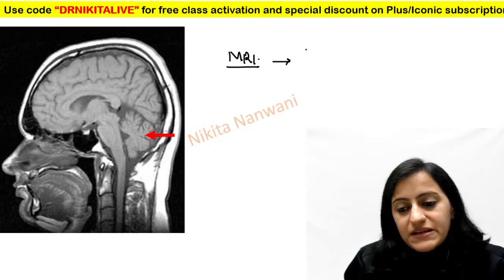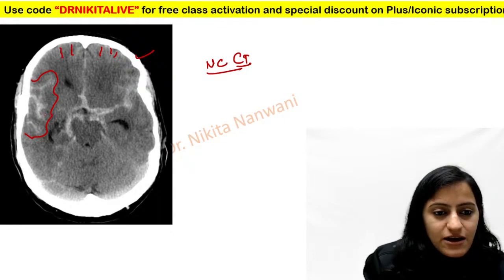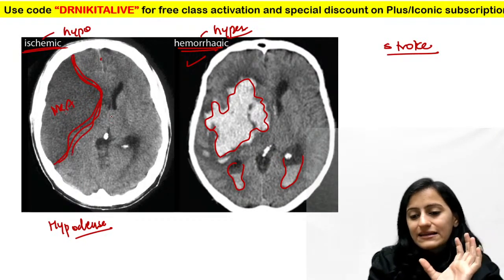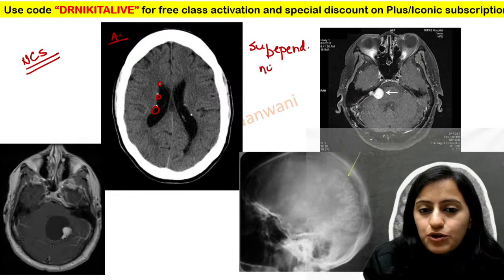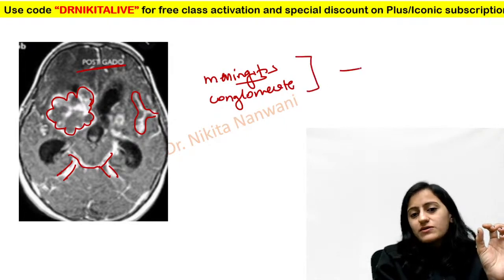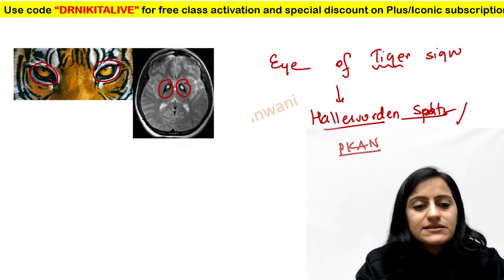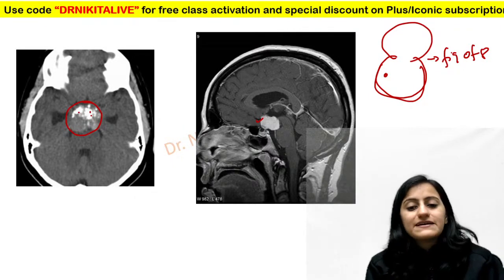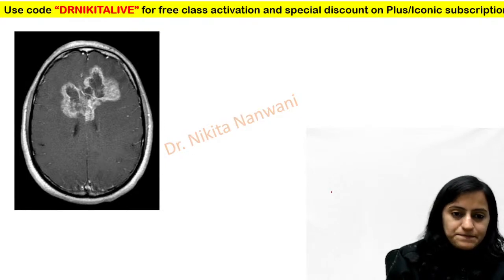NF100 ( Fmge Top 100 Topics) -E17 - Sure Shot images - Radiology Part 2 | Dr Nikita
Watch Dr Nikita Nanwani discussing top 100 topics for the upcoming FMGE Dec 2021 exam

To prepare for NEET PG, INICET, FMGE, or NEXT with Dr. Nikita Nanwani and other amazing educators, join the Unacademy platform.

1. Unlimited access to Live and Recorded Classes
2. Learn from India’s Top Educators for medical
3. Access to dedicated DOUBT Sessions
4. Real-time interaction with best-in-class teachers
5. QBank with 25,000+ practice questions
6. Freedom to study on the device of your choice
7. Highly competitive Live Tests and Quizzes
8. Get Printed Notes with 12-month and above subscriptions (dispatch starts soon)